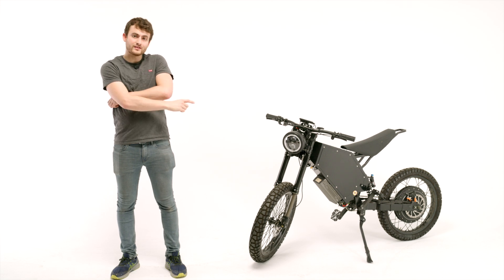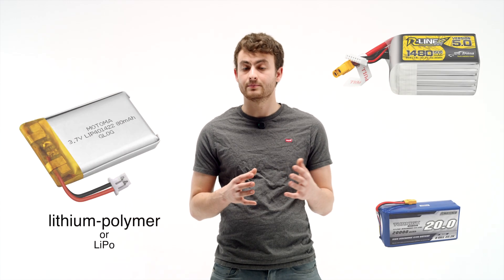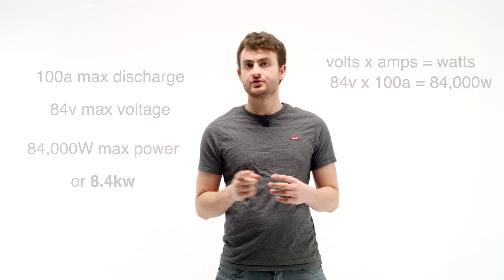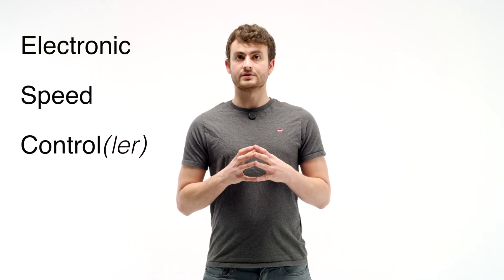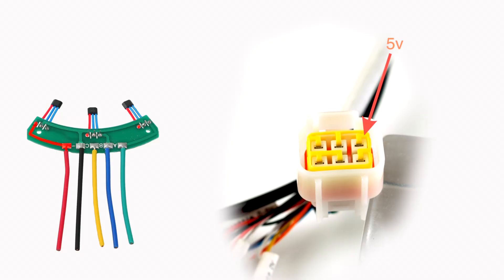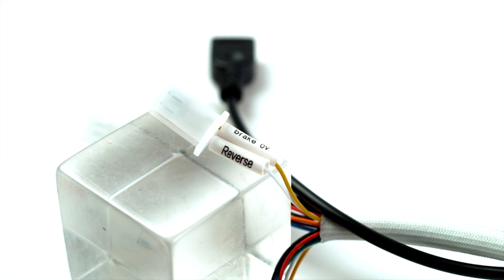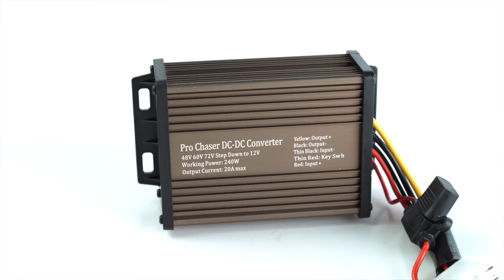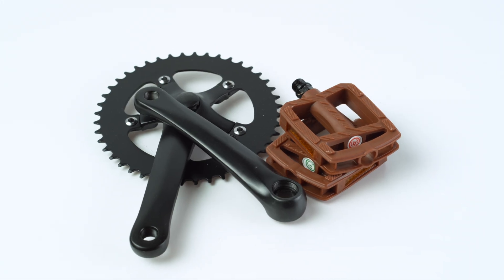eBike Theory 101: 70MPH for $2,000 (Pt. 1: How an eBike works)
If you have no idea how an eBike works, but you want to, then this video is for you. I go over the basics of making eBikes, and explain what goes into making a one capable of 70mph!

This series took over a month from start to finish to complete.

 / mbbofficial

 / mbbmusic